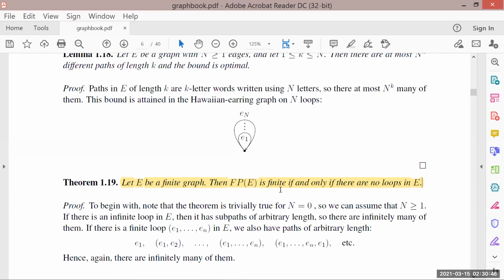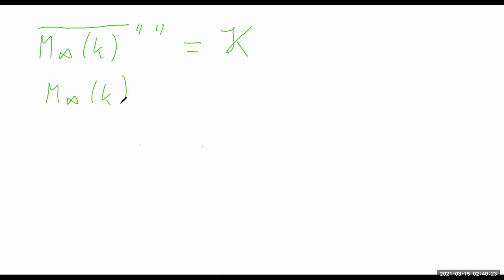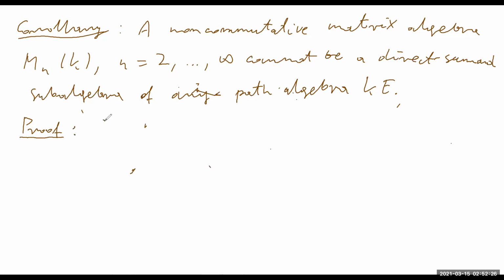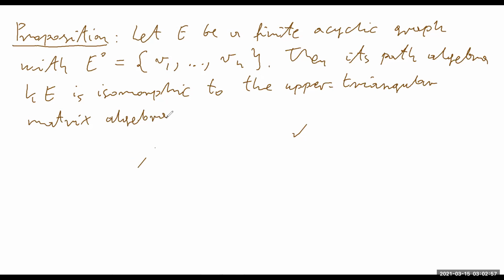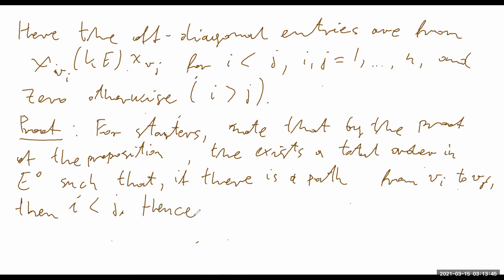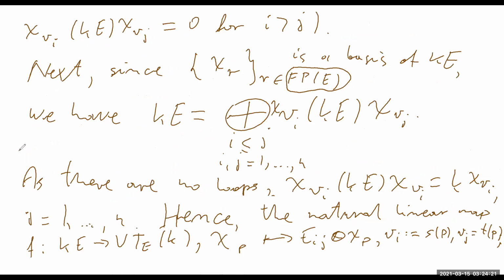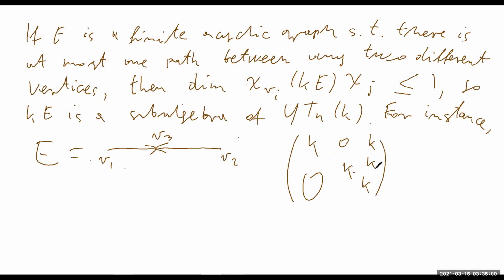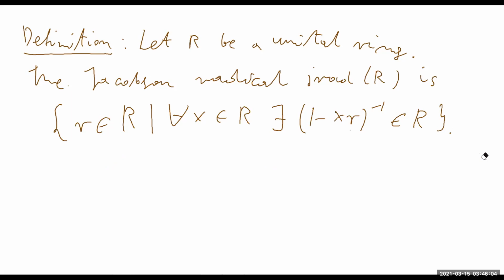15 March 2021